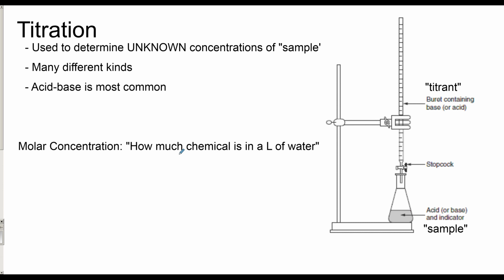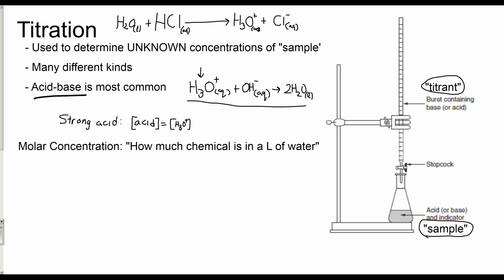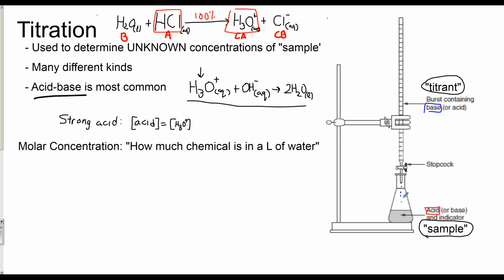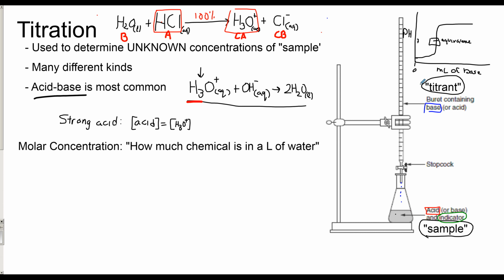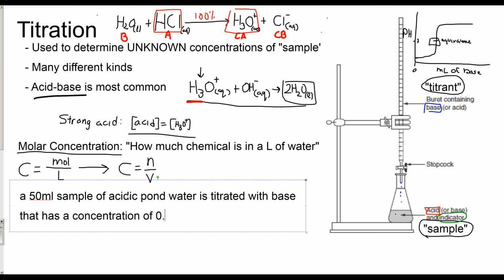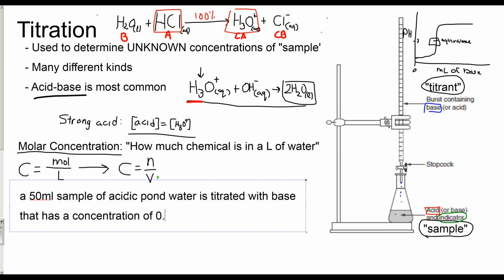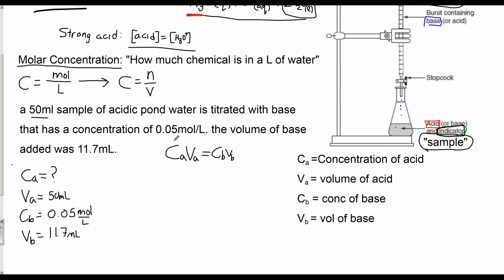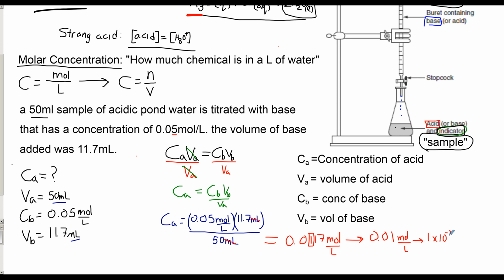04 titration calculations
An explanation of the chemistry of acid-base titrations.